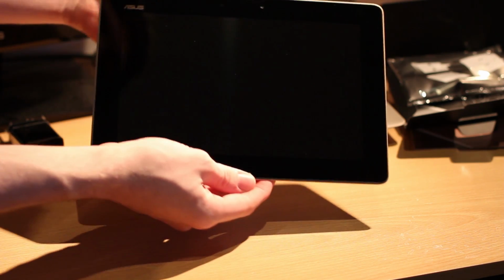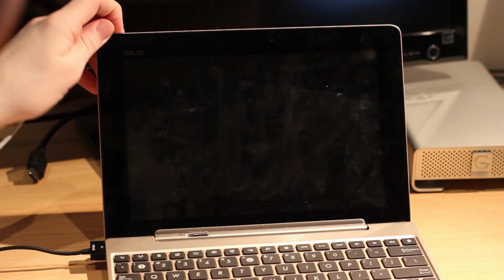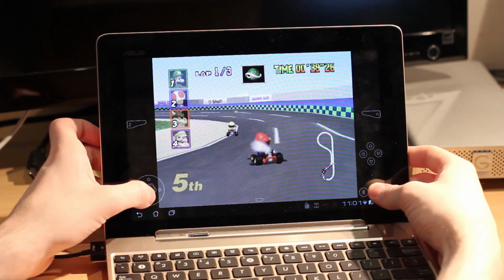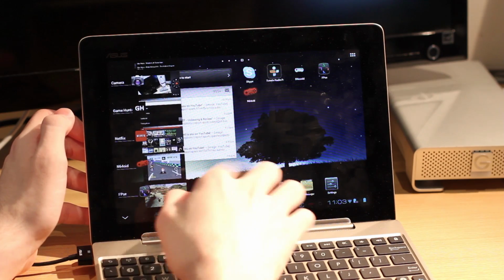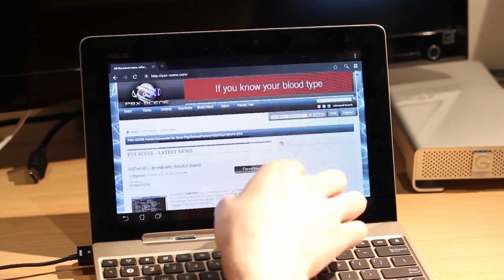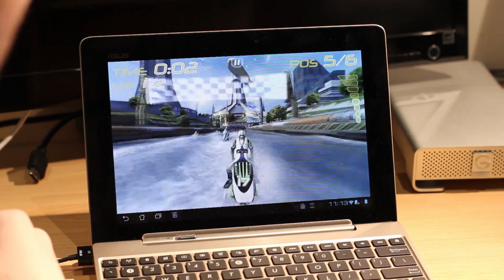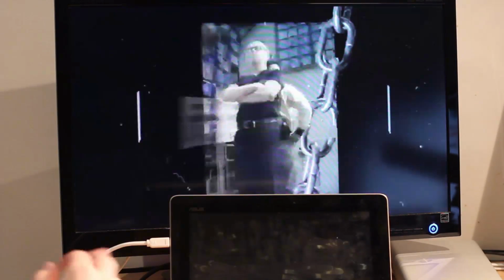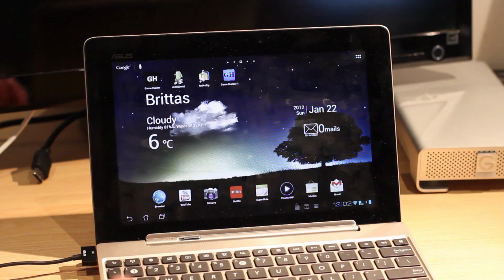ASUS Transformer Prime - Unboxing & Review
Watch in HD.  Today, I will be unboxing and reviewing the ASUS Transformer Prime.